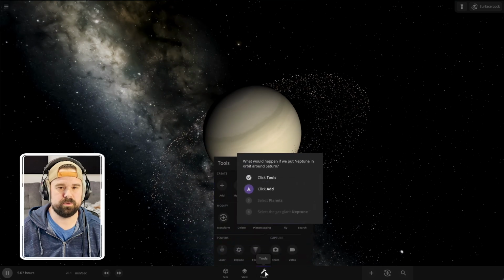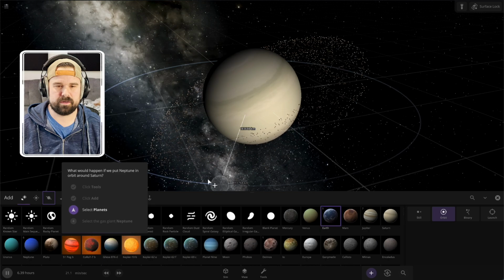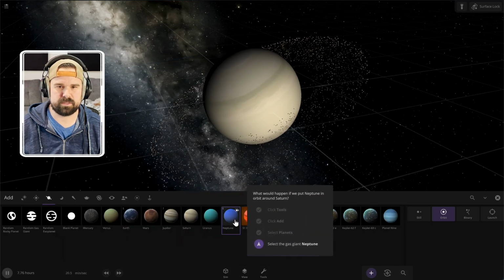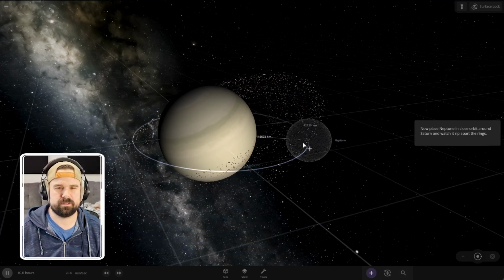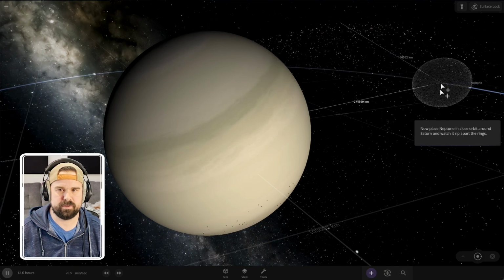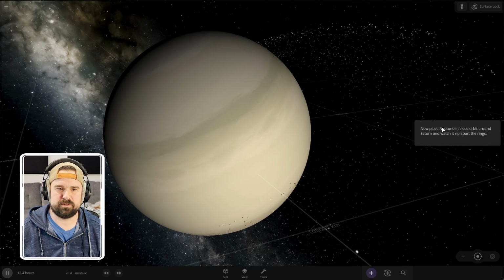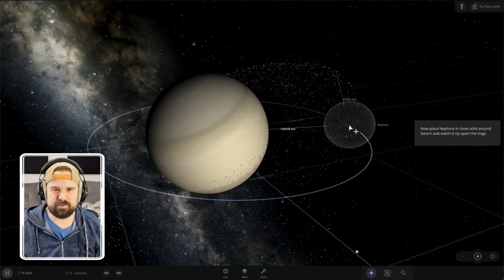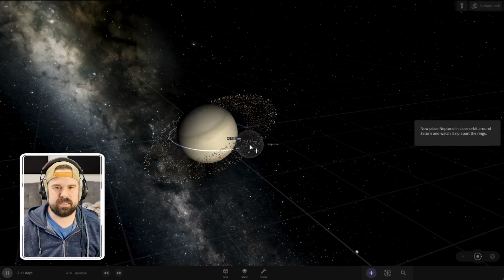I turned Saturn into an eye by orbiting it with Neptune in Universe Sandbox 🪐👁️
It was fun to see how Neptune orbiting Saturn affects its rings in Universe Sandbox.